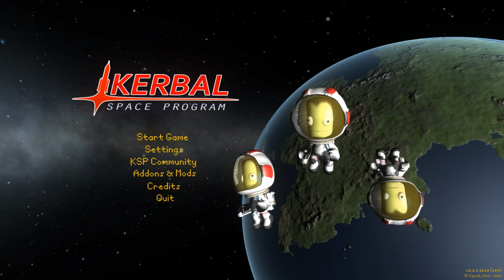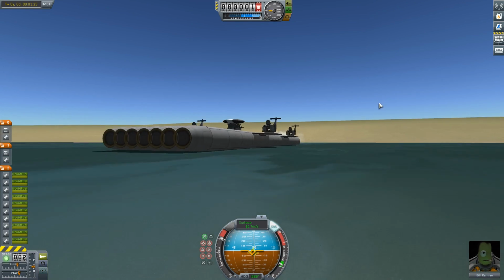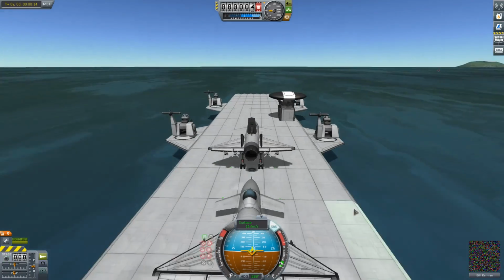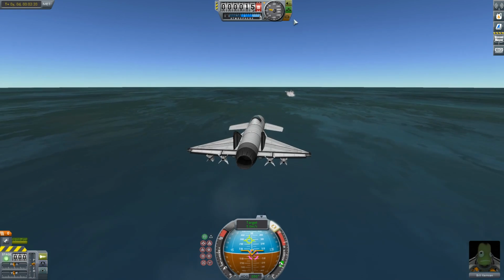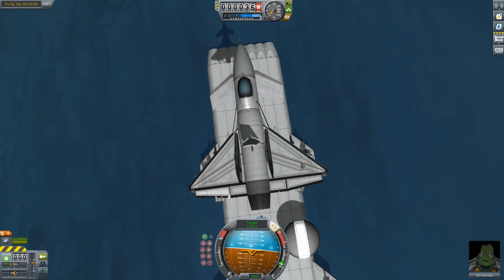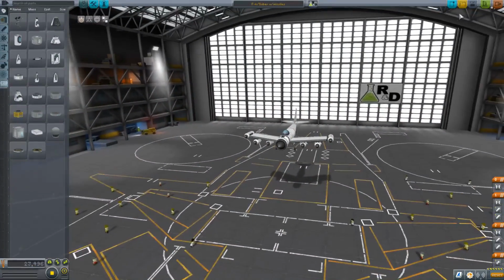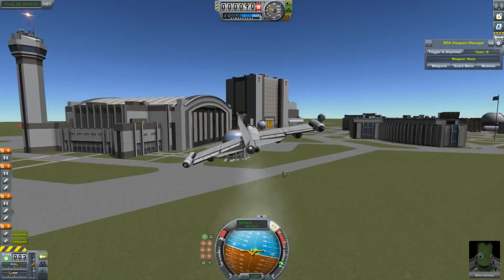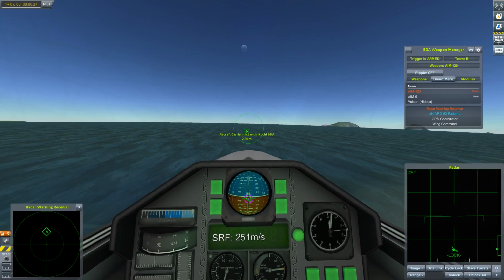Plane Reviews Ep.59 - AIRCRAFT CARRIER! :D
Today I am featuring an aircraft carrier by GethDreadnought. It is stock with BDA weaponry, featuring two fighters and a complete CIWS and radar protection system! :D